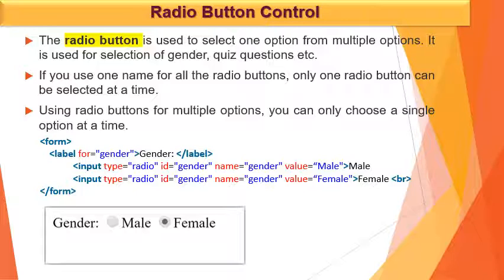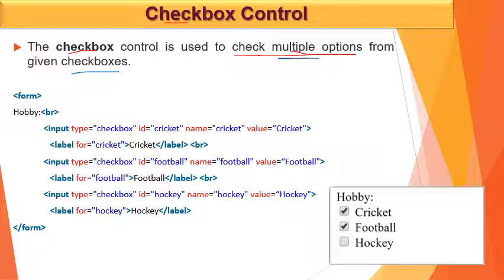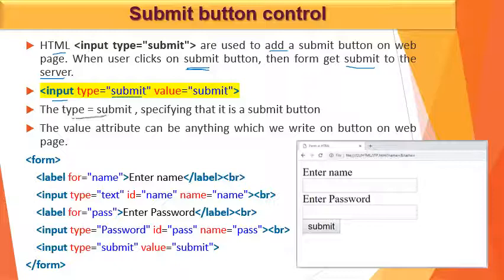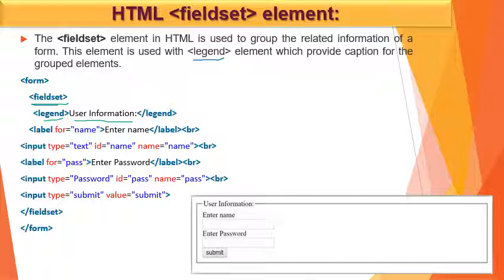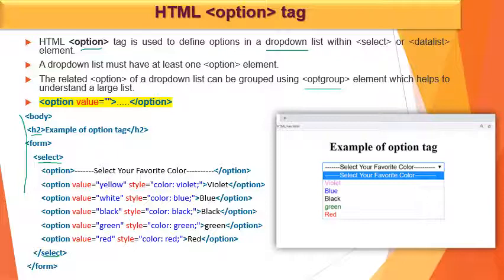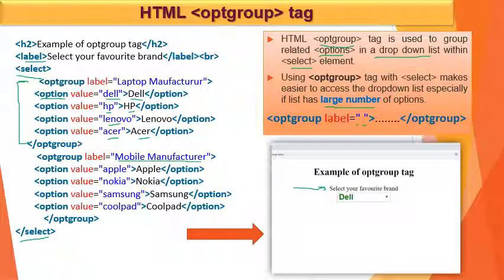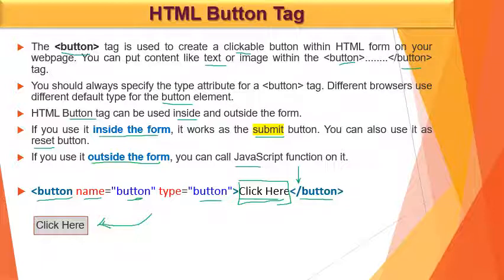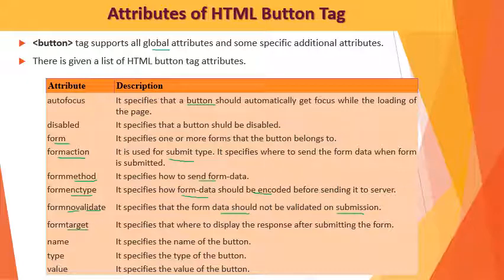HTML form elements Part 2